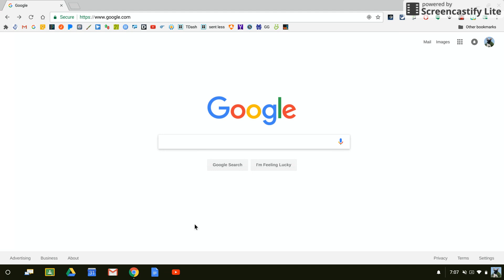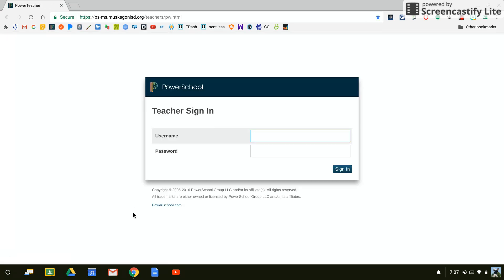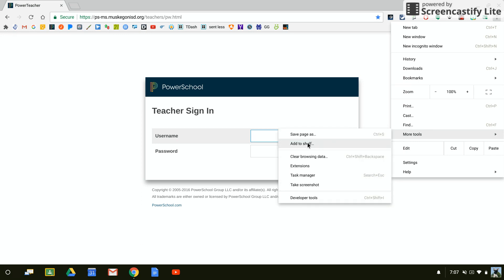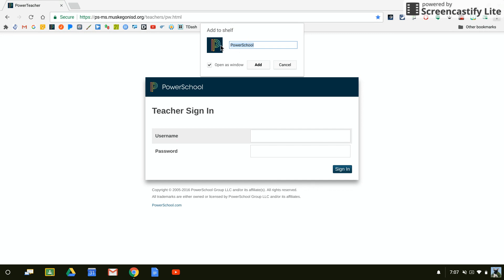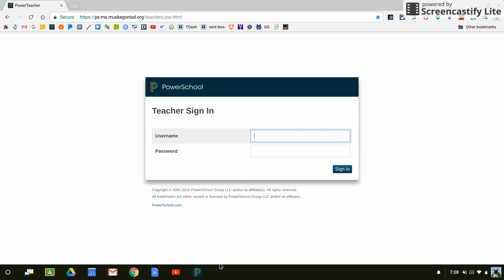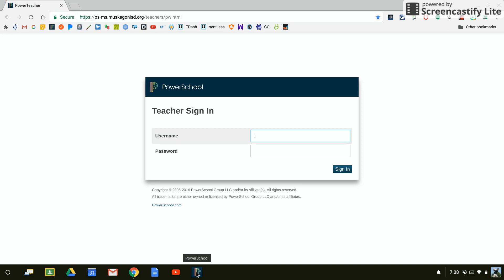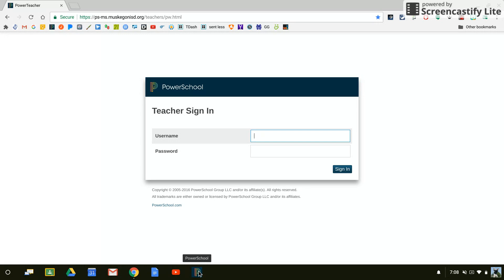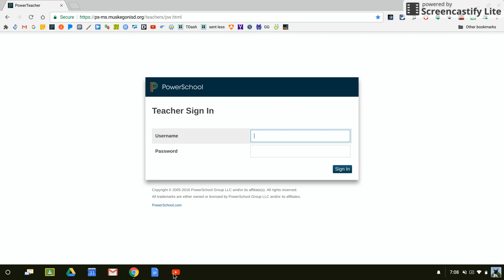Adding Icons to a Chromebook Shelf